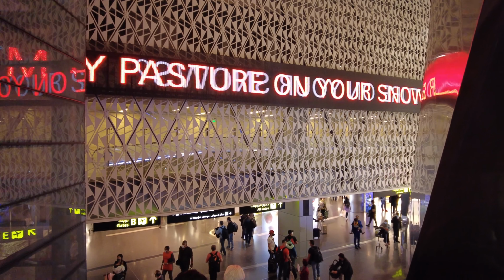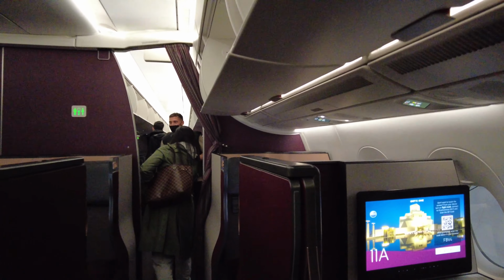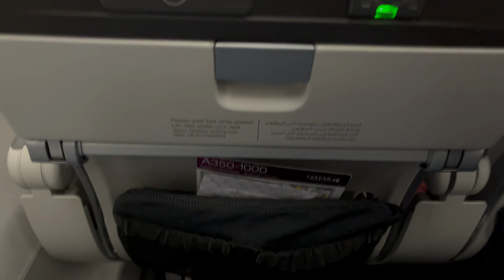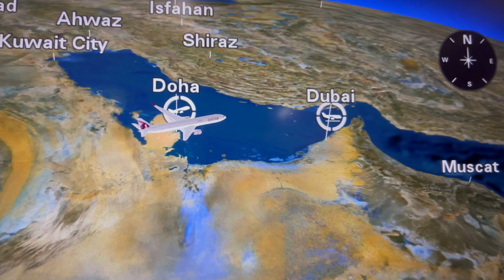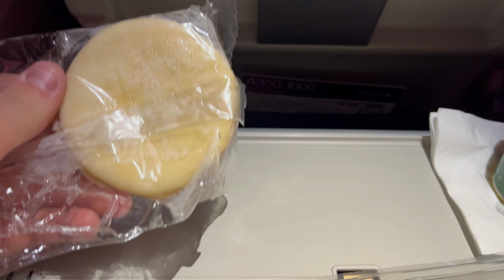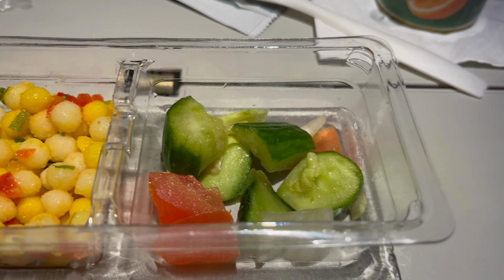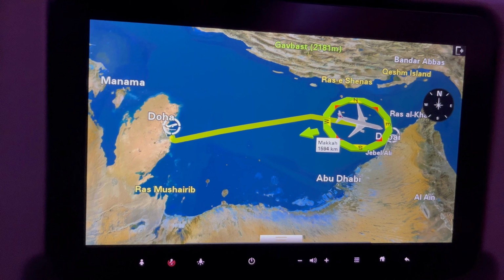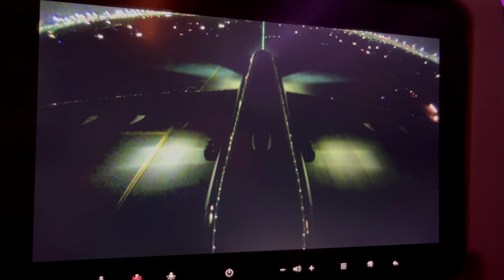QATAR AIRWAYS Review | Airbus A350-1000 | Doha - Dubai | Economy | 4K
✈ Flight Information:

Route: Doha (DOH) - Dubai (DXB)
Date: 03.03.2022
Airline: Qatar Airways
Aircraft Type: Airbus A350-1000
Duration: 0.45h
Seat: 35A
Registration: A7-ANM
Ticket Price: 120€

📸Camera:
DJI Osmo Pocket 2
iPhone 13

00:00 Preview
00:17 At Doha Hamad Airport
01:05 Boarding
01:34 A350-1000 Cabin
02:01 Seat 35A
03:15 Boarding Music
04:05 Taxiing
05:04 Takeoff
05:38 Meal Service
06:17 Seat Review
06:50 Approaching Dubai
07:35 Landing
09:00 Deboarding and Arrival